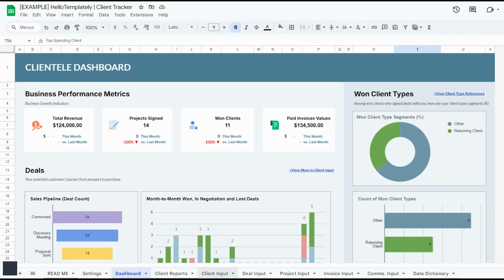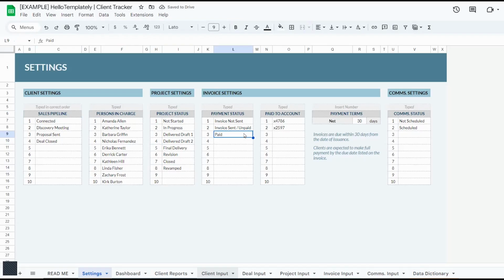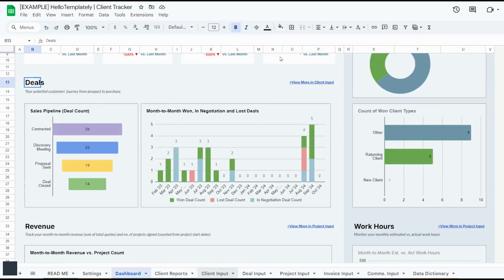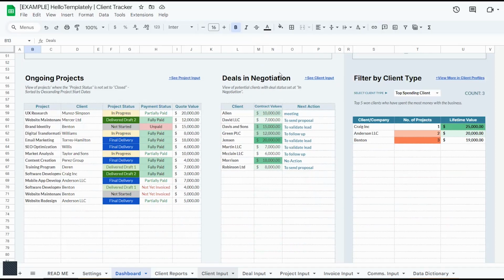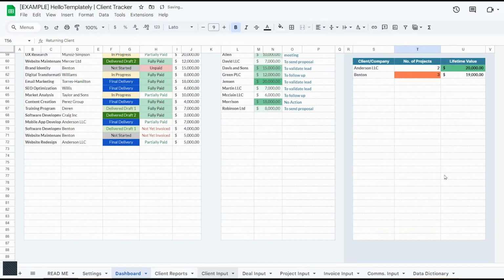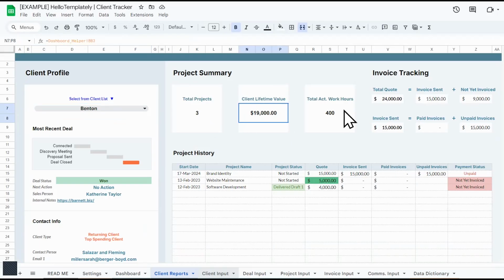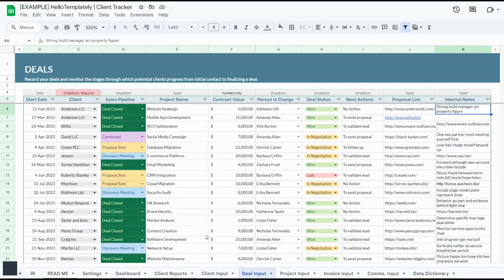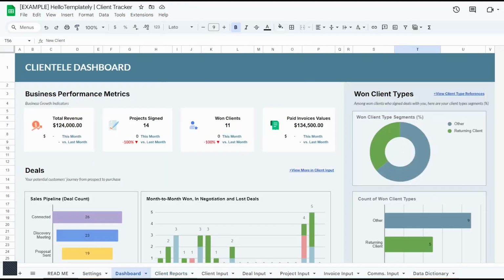Track Every Customer in One Spreadsheet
00:00 How the CRM Works & Setting
02:32 Your Business Growth Dashboard
05:59 Client-by-Client CRM Reports
08:00 Stay up-to-date on your client communications